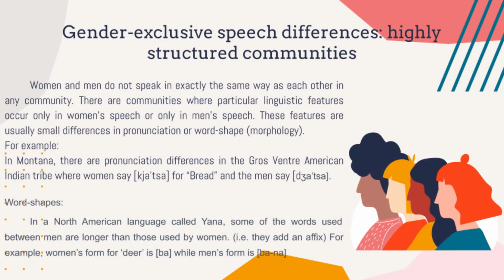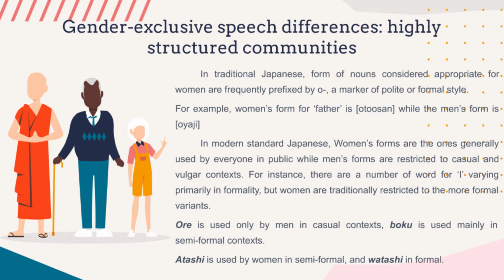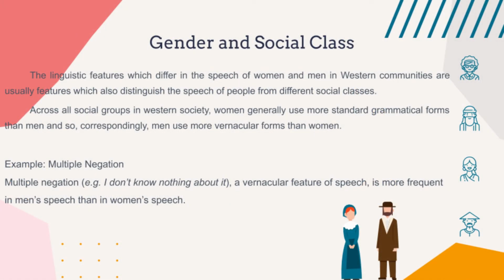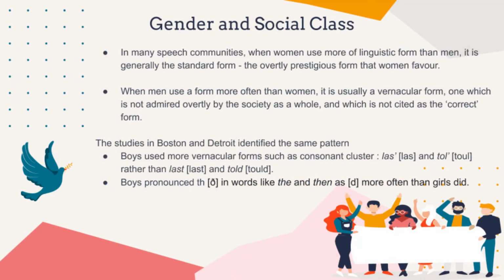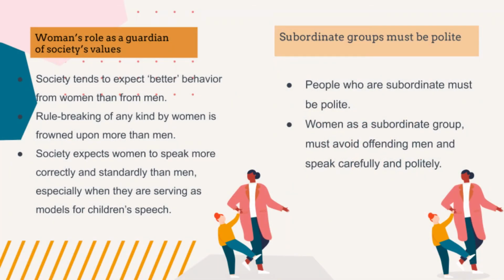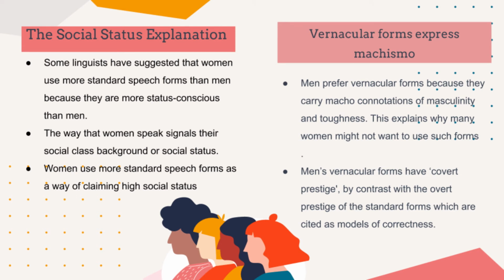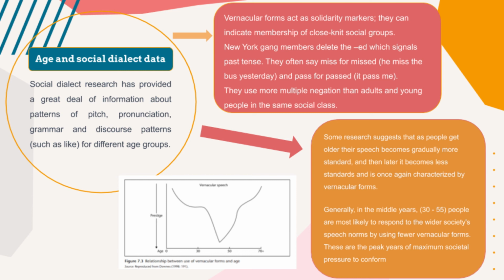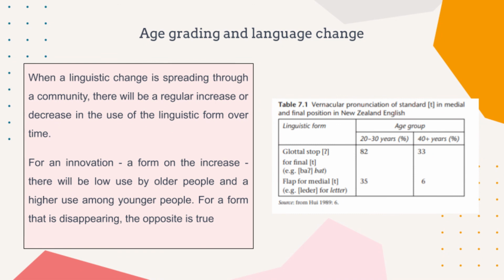Sociolinguistic Class A - Age and Gender - Group 4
Hello guys! We are from group 4 from Sociolinguistic Class A will explain the material about Age and Gender. Hope you enjoy it.